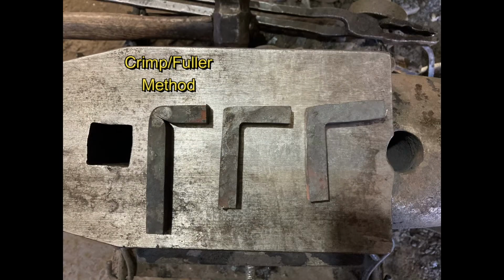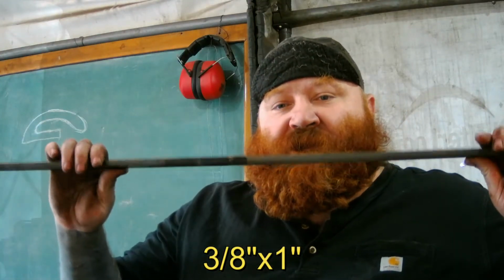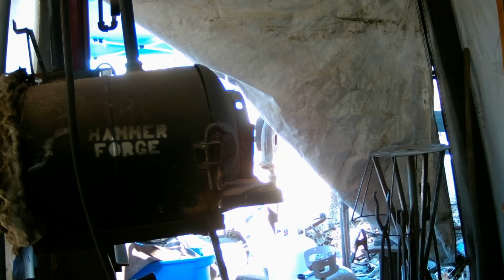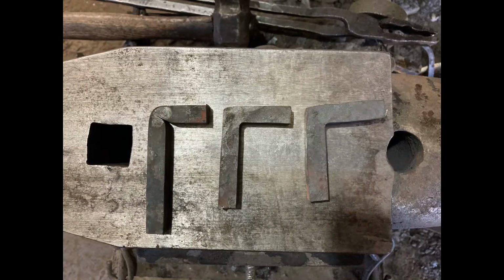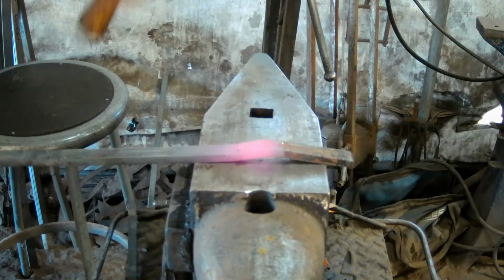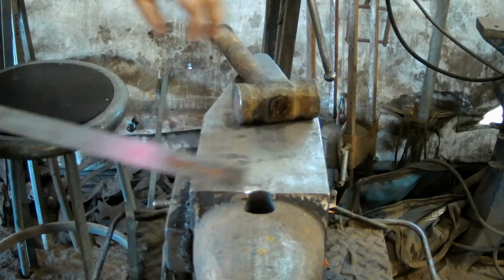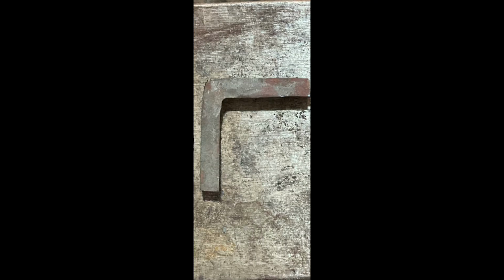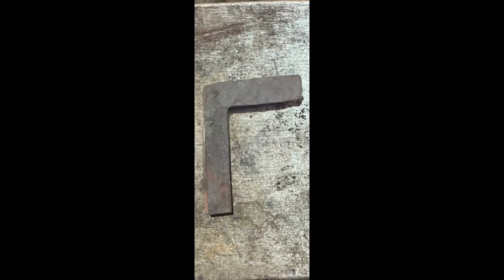Exploring Square Corners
This video is a tutorial on square corners and 3 ways of doing them. Note: The crimp/Fuller method is a widely used decorative, non-structural method. This method is used primarily in low weight bearing pieces.